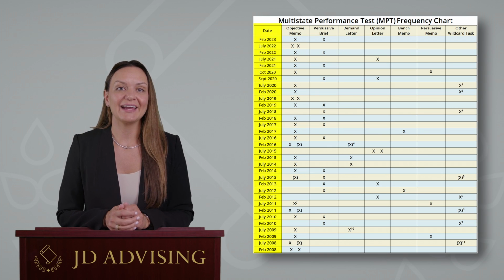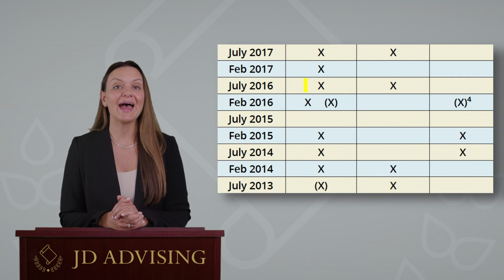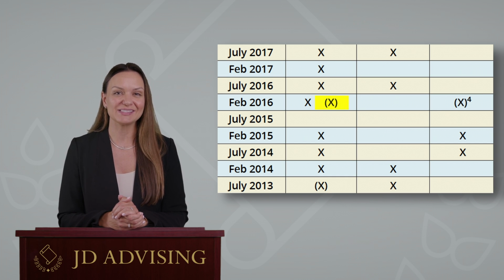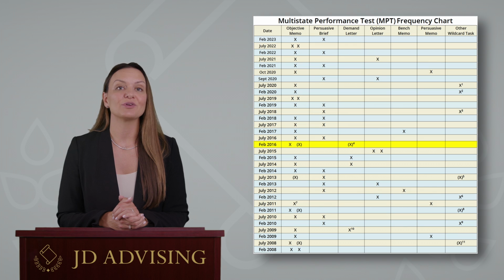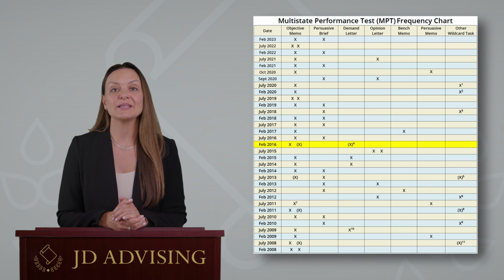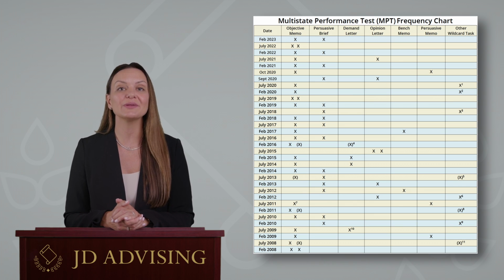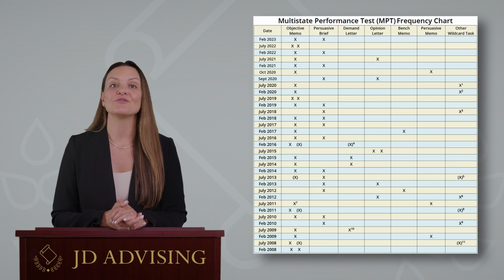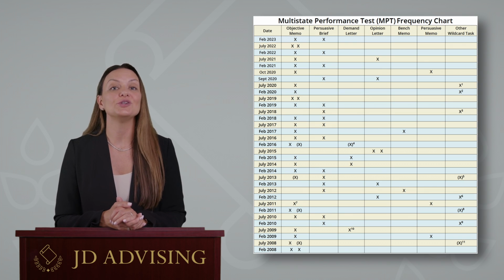What Is on the Multistate Performance Test? - MPT Exam Questions and Topics (Frequency Chart)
In this video, we’ll be going over the multistate performance test (MPT) frequency chart and how knowing how this chart works can help you prepare for the different questions and topics that might need to be addressed when performing the bar exam.